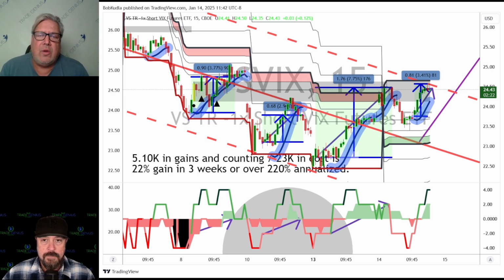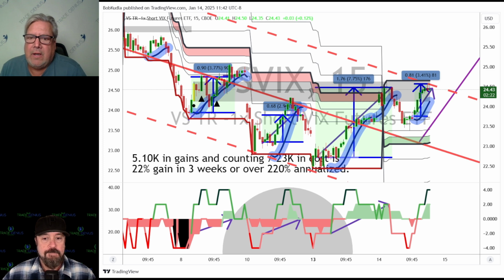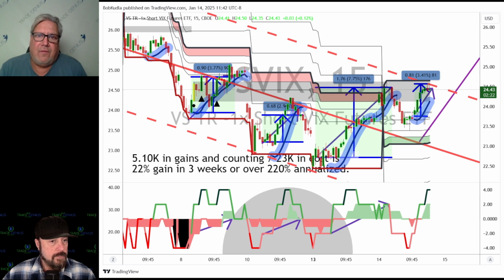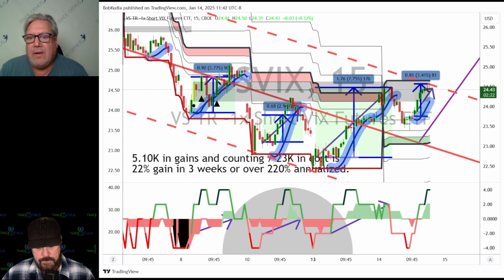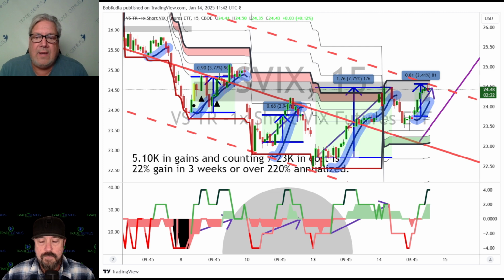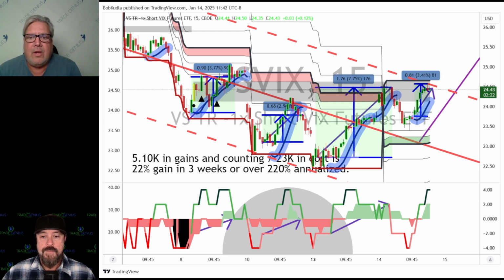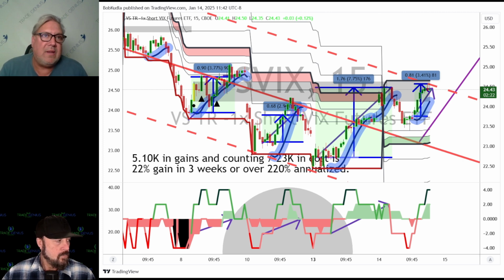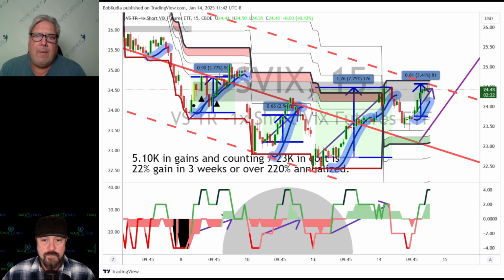MORE MONEY, No Effort! This No Brainer Will Change EVERYTHING!